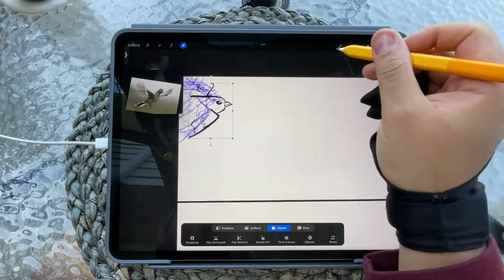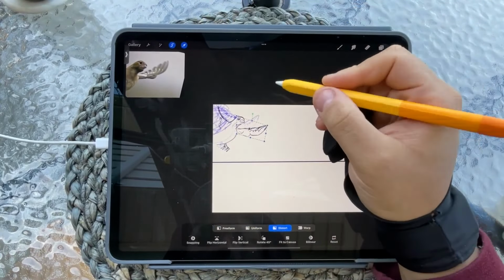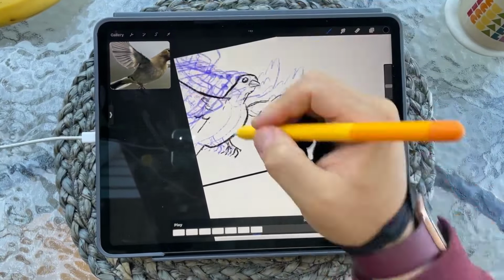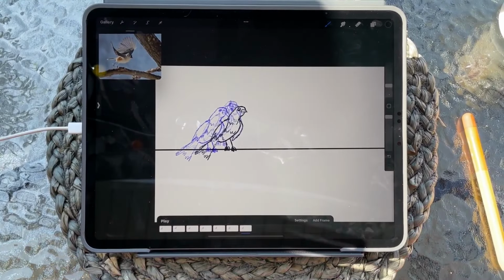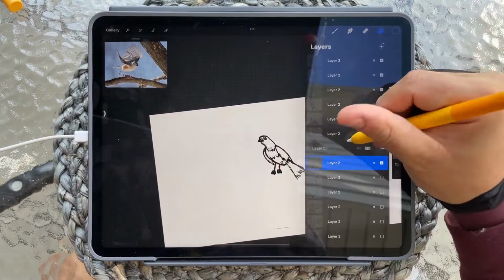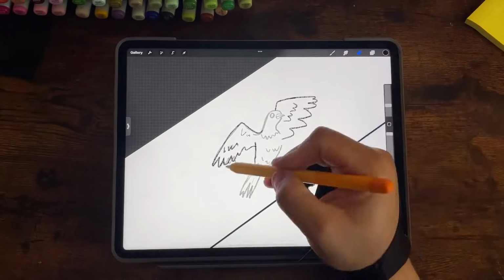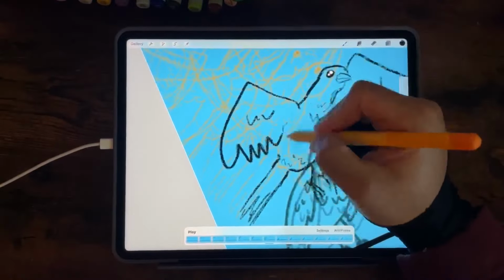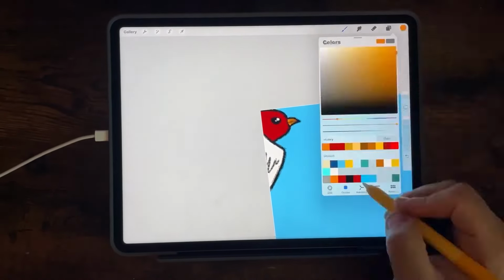Taking Flight in Procreate: My First Animation Attempt!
Hello friends! You can make animation in Procreate just like the big dogs do in Adobe if you plan ahead and use Procreate's Animation Assist strategically.

Supplies:

Procreate
iPad Pro 12.9in, 128GB, 8GB Ram, M1 Processor (2021 Model)
Logitech Combo Touch Keyboard Folio 12.9in
Adobe Rush (for iPad IOS; subscription $4.99/m)

Happy Holidays! Happy Hanukkah! Merry Christmas! Happy Kwanza!

Note: 12/09/2022 I made this video earlier this year when I felt like I didn't know what else to do on YouTube. So I tried a brand new idea and over a week it made over 1K views. Since then I've seen more growth and progress in my content and abilities. I'm leaving this note here to remind me any anyone else to never give up and keep creating! You are amazing! Stay kozzie!

Procreate animation, how to animate, how to use procreate animation assist, procreate gif.